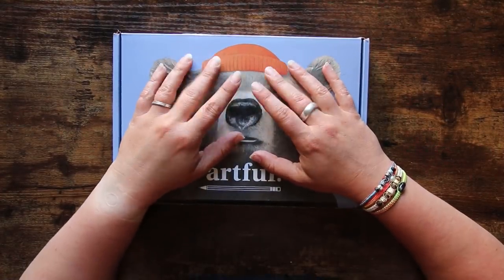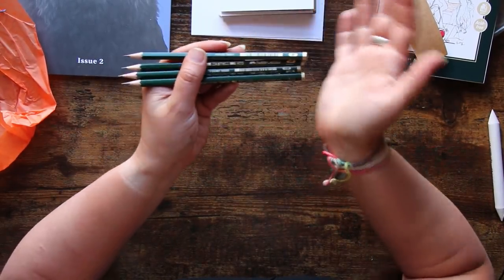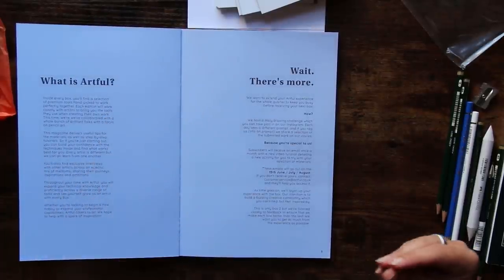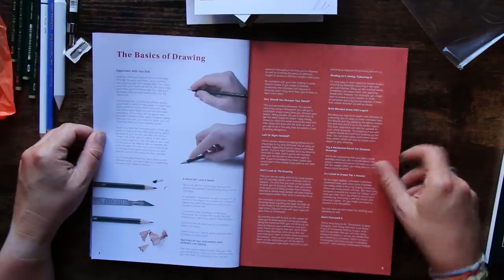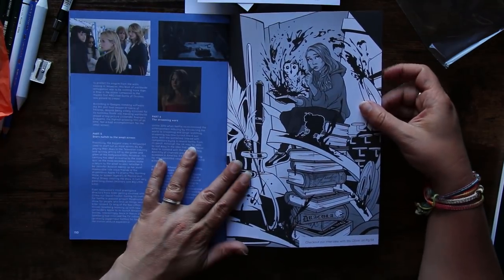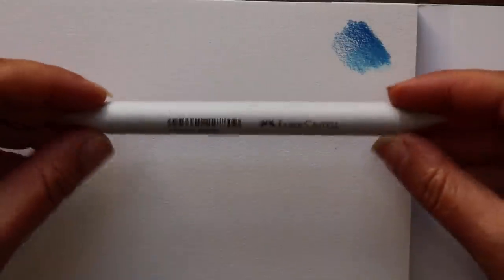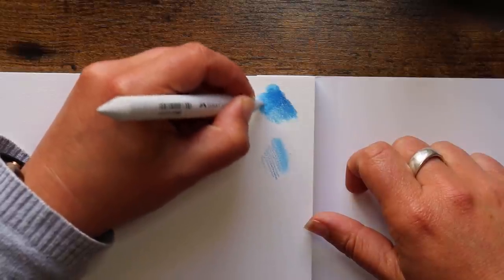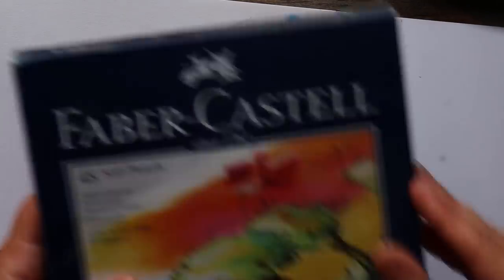*Bonus Unboxing* - Artful Quarterly Box June '20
It's Artful time! The second box from the UK quarterly subscription service... what are we getting? Has anything changed? Let's find out...

Amazon Wishlist for your noseying pleasure:
Cave Stash Fund: £0.00
Musical Attributions:
Channel Jingle
Web: chris-small.co.uk